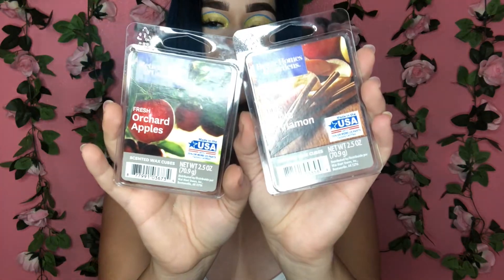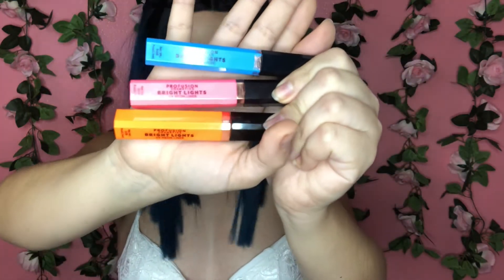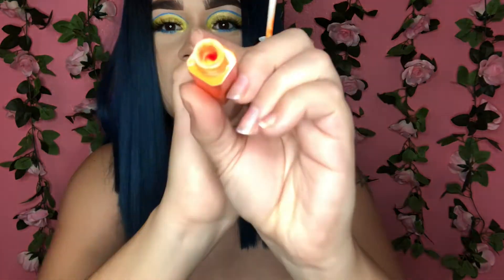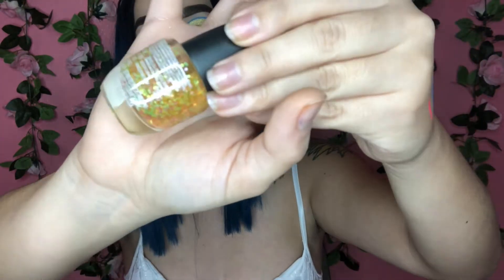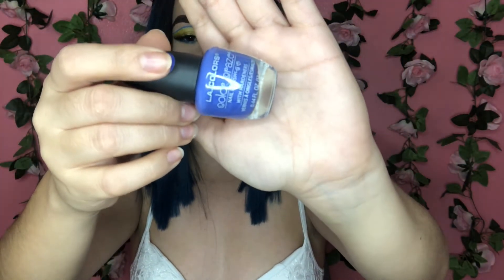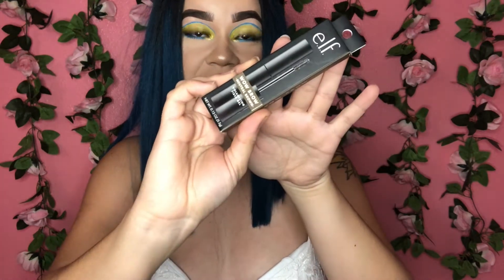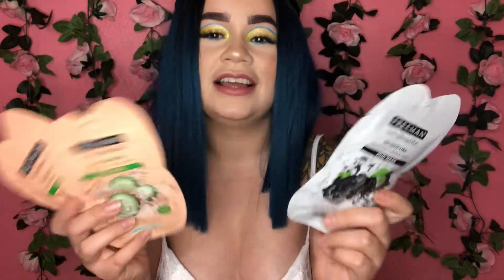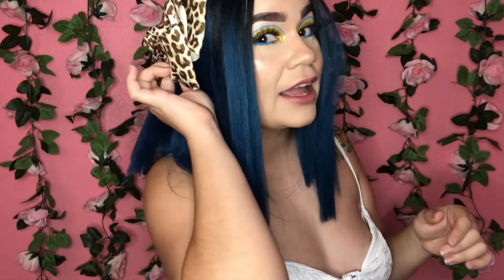Walmart Haul | Beauty, makeup, +